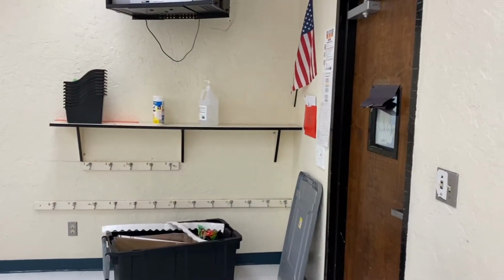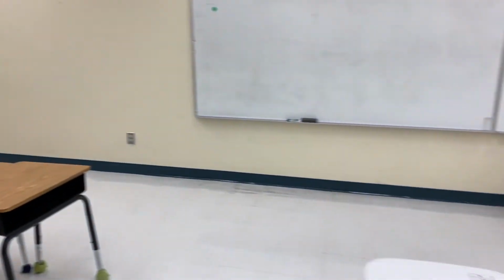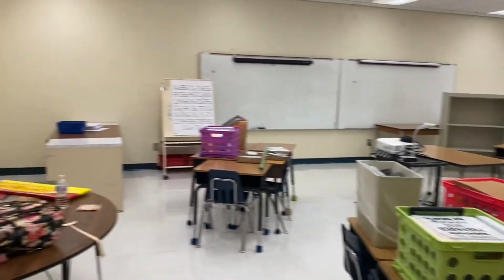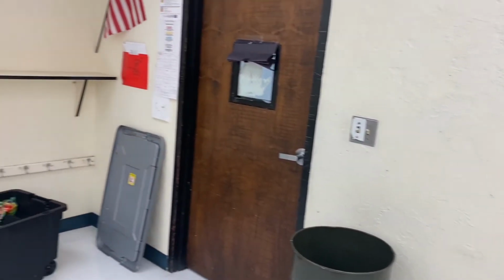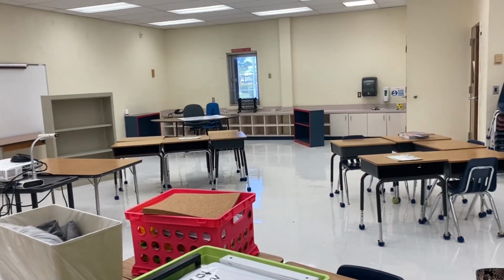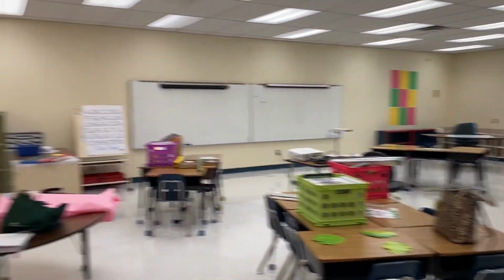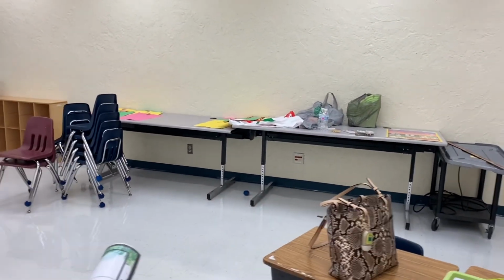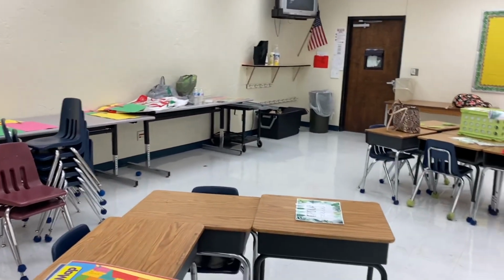Classroom Set Up | Part 2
Hey Teacher Tribe!
Thank you to everyone who watched this video!

I create videos for TEACHERS. THIS VIDEO IS NOT MADE FOR CHILDREN.